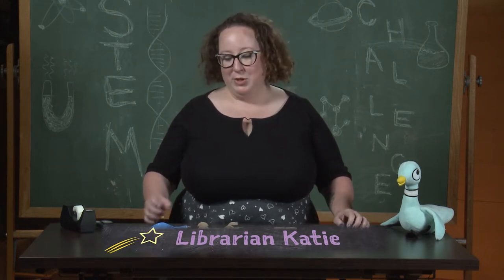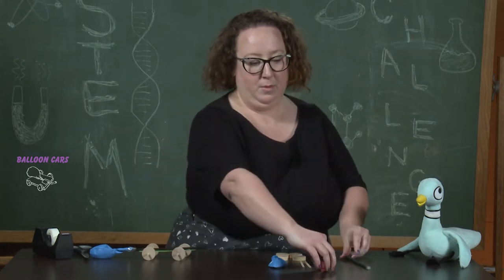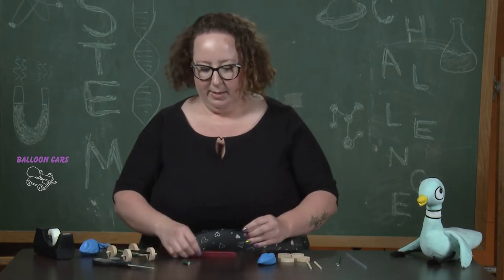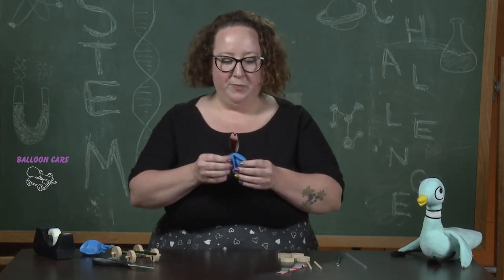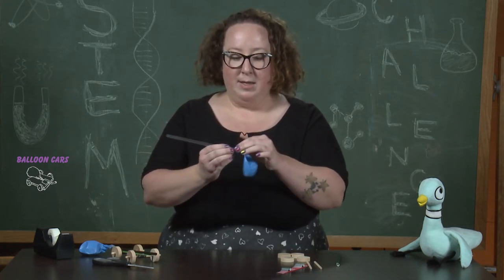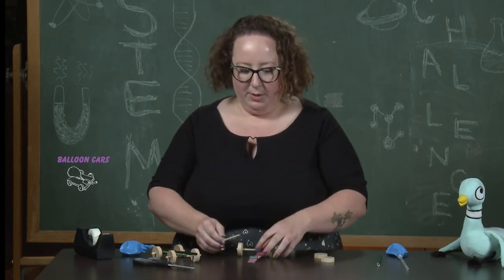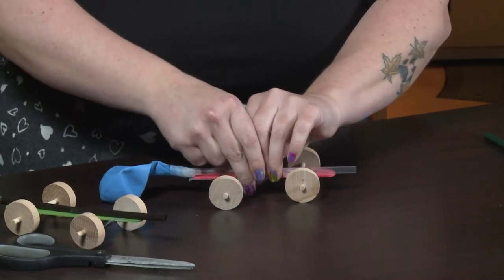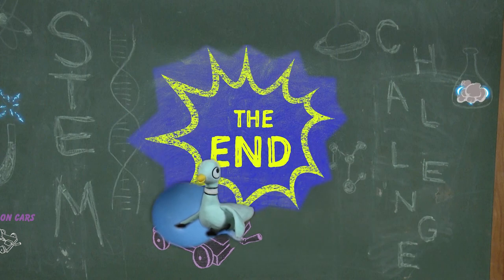Balloon Cars – "STEM Challenge" at the San Francisco Public Library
Can you power a car with a balloon? Learn about propulsion in this potential and kinetic energy experiment. Gather a tongue depressor, some straws, wooden dowels, wheels, a balloon, scissors and tape for an automotive challenge with Librarian Katie.